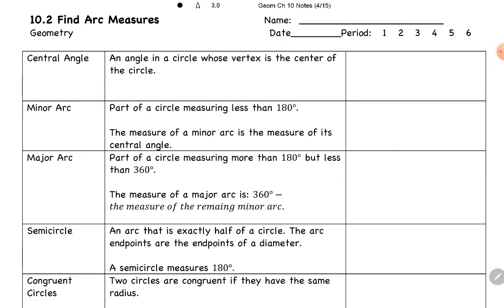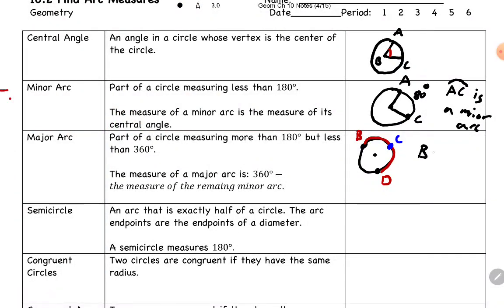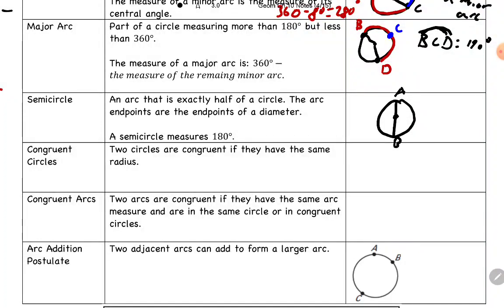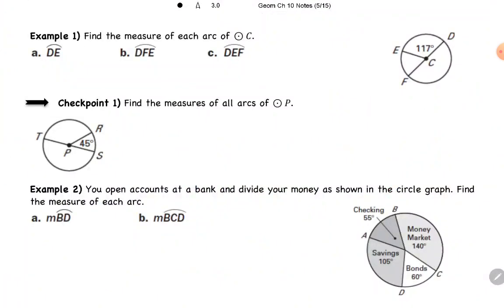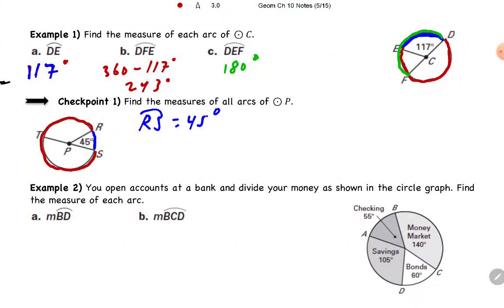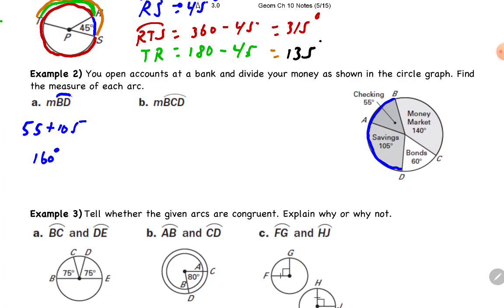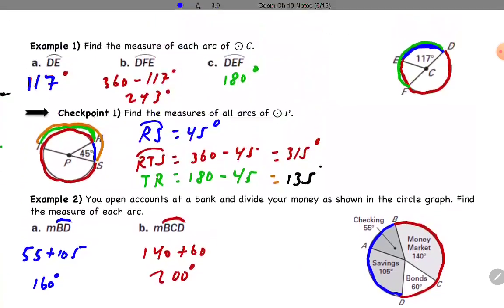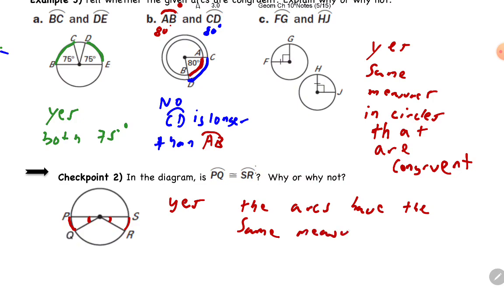geometry 10.2 find arc measures